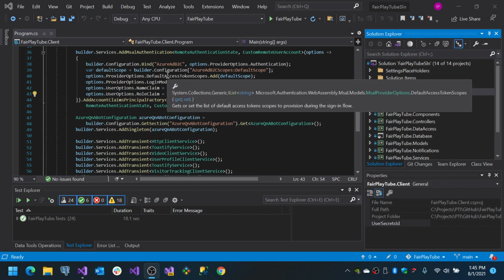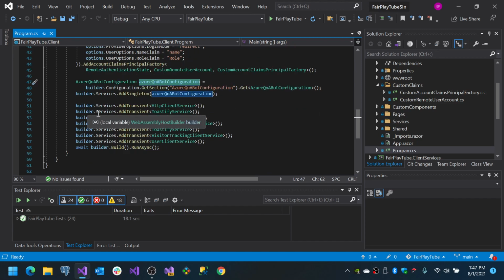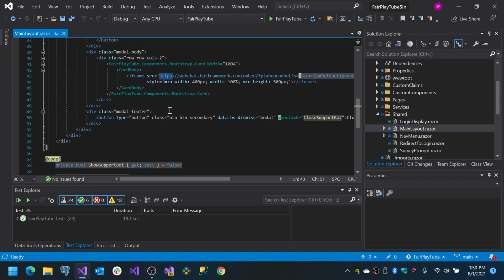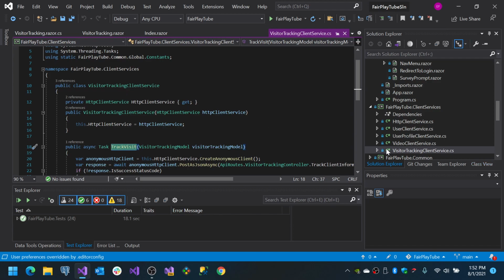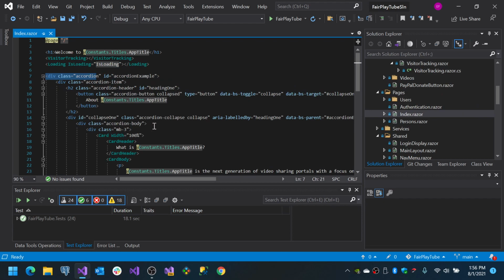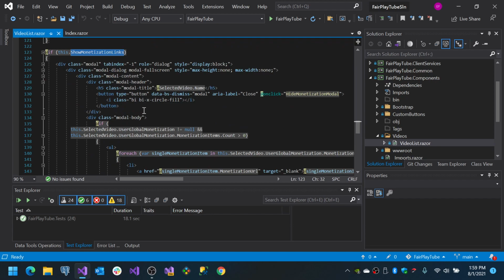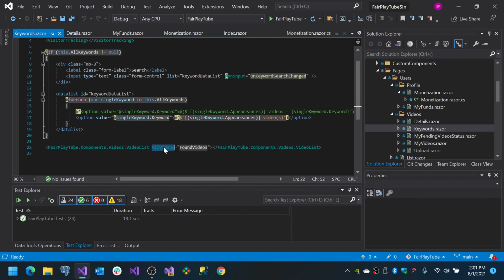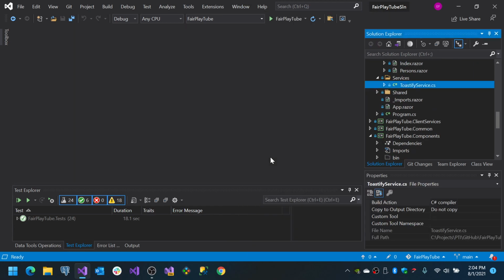Blazor Tutorial: App with Blazor Wasm .NET 5 & Azure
On this video we will do a quick introduction to the Blazor WebAssembly portion of FairPlayTube: The Next Generation Of Video Sharing Portals.

If you like the project, please support by giving a star (⭐️⭐️⭐️⭐️⭐️) on the GitHub repo